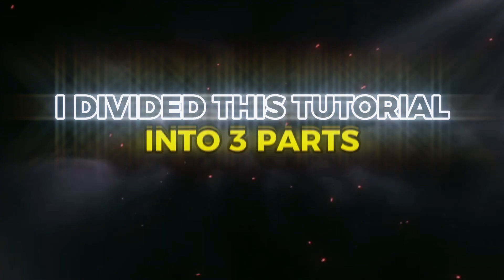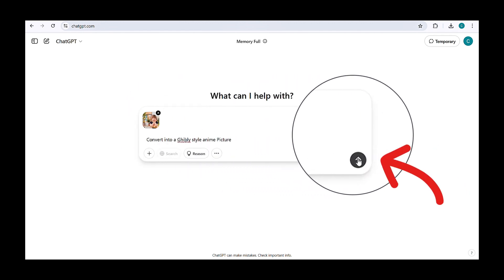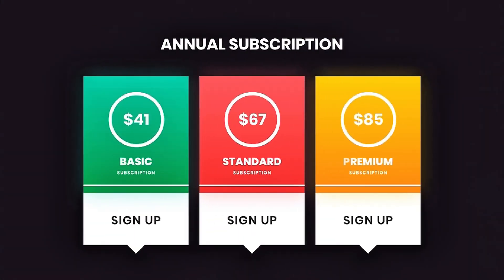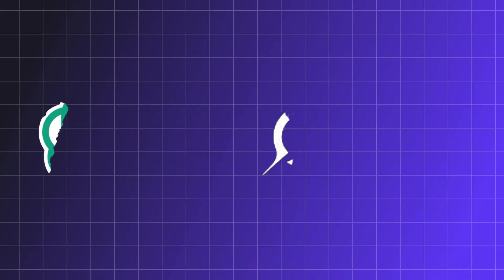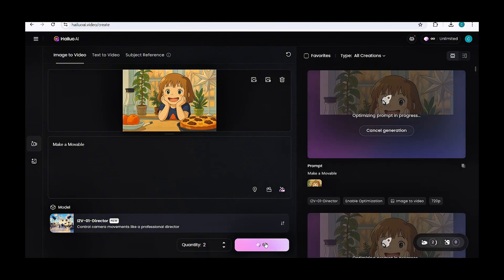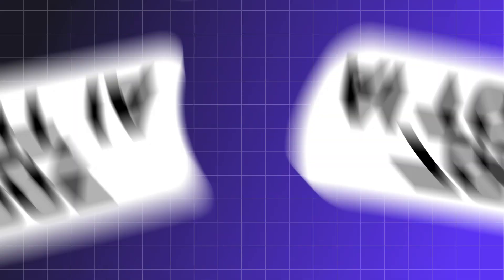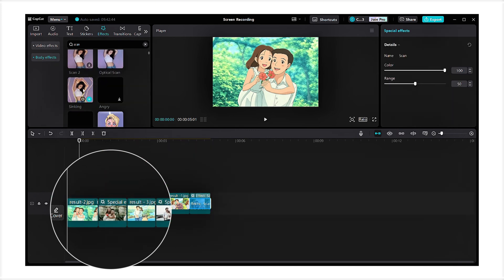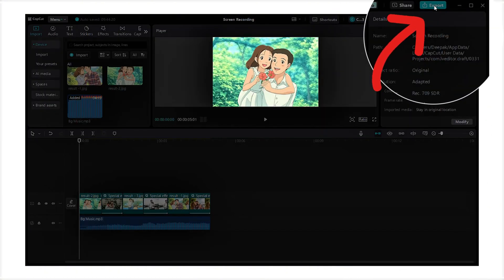Create Viral Studio Ghibli AI Images for Free Using ChatGPT 4o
How to Create Unlimited Studio Ghibli Style AI Images with or Without ChatGPT 4.0 for Free Using Grok AI for Instagram Videos

Learn how to create unlimited Studio Ghibli-style AI images for free without using OpenAI ChatGPT 4o! In this video, I’ll show you how to use Grok AI to generate stunning Ghibli-inspired artwork in just 3 minutes. Whether you're an artist, anime lover, or AI enthusiast, this method is quick, easy, and completely free.

Prompt: Convert into a Ghibli-Style Anime Picture

Video Timeline:
00:00- Intro & Example Videos of Studio Ghibli AI Images
00:32 - 🤖 How To Create Studio Ghibli AI Images Using ChatGPT 4o
01:16 - 🛠️ How To Create Studio Ghibli AI Images using Grok AI
01:48 - 🎥 How To Convert Studio Ghibli AI Videos
02:28 - 💸 How To Create Viral Studio Ghibli AI Videos on Instagram

How can I create Studio Ghibli-style AI images using ChatGPT 4.0?​
Is it possible to generate unlimited Ghibli-style images with ChatGPT for free?​
What are the steps to transform my photos into Ghibli art using ChatGPT?​
How does Grok AI compare to ChatGPT in generating Ghibli-style images?​
Are there any limitations when using ChatGPT 4.0 for Ghibli-style image creation?​
Can I use Grok AI to create Studio Ghibli-inspired animations?​
What prompts yield the best Ghibli-style images in ChatGPT?​
Do I need a ChatGPT Plus subscription to access Ghibli-style image generation?​
How can I enhance the quality of Ghibli-style images produced by ChatGPT?​
Are there tutorials available for creating Ghibli art with Grok AI?​
What are common issues when generating Ghibli-style images with ChatGPT, and how can I fix them?​
Can I create Ghibli-style images on mobile devices using ChatGPT or Grok AI?​
Are there any copyright concerns when generating Studio Ghibli-style images with AI tools?​
How do I access and use the image generation feature in ChatGPT 4.0?​
What alternative AI tools are available for creating Ghibli-style images besides ChatGPT and Grok AI?